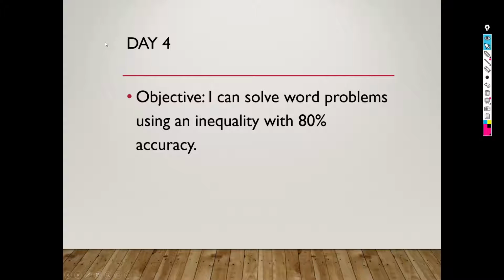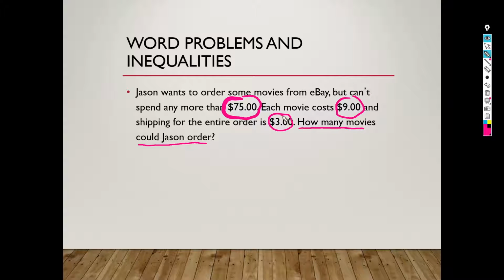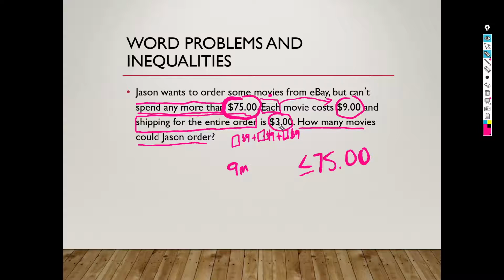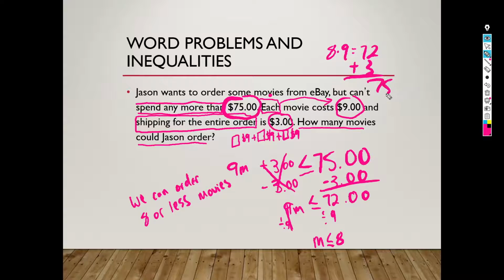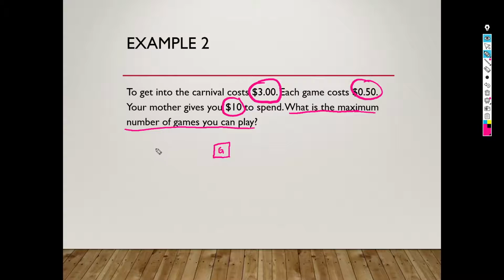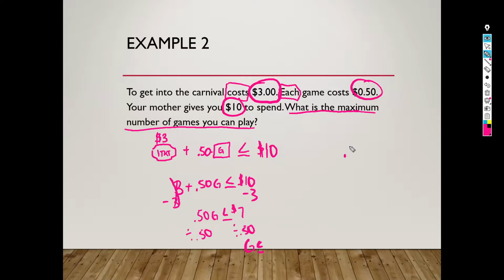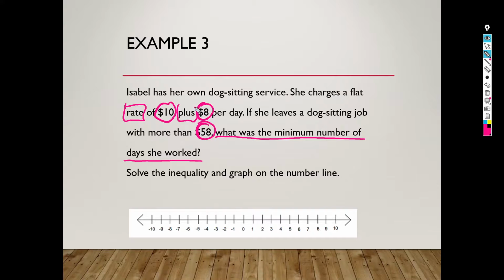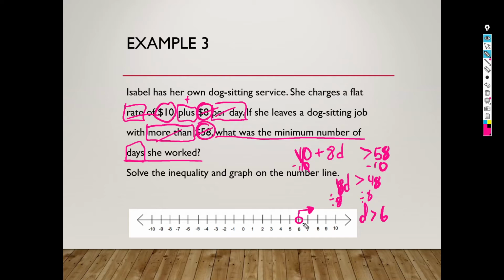Inequality Word Problems